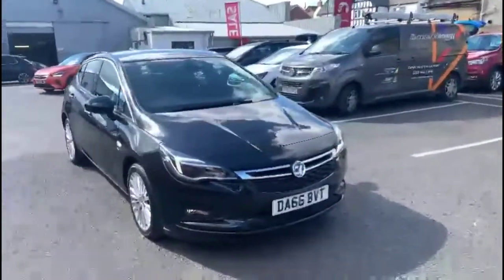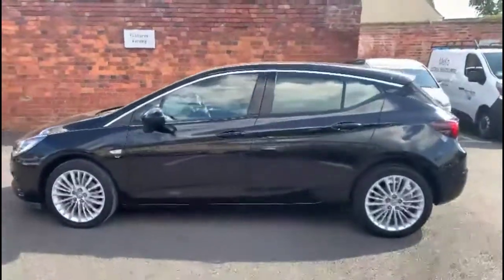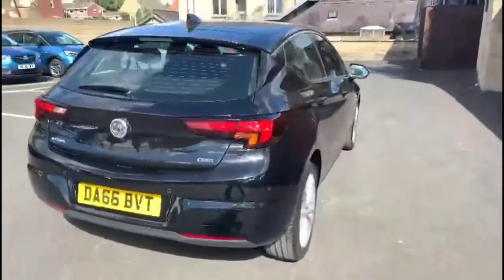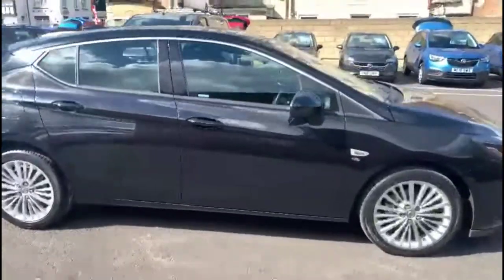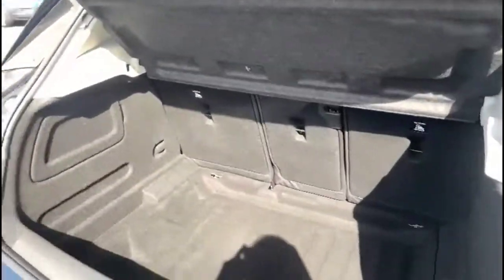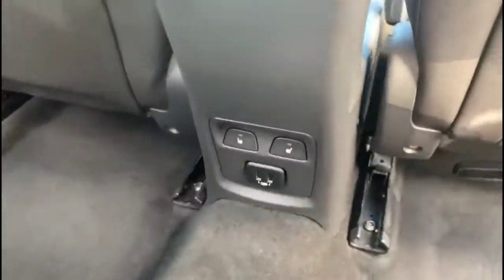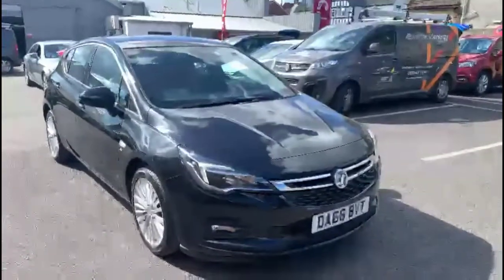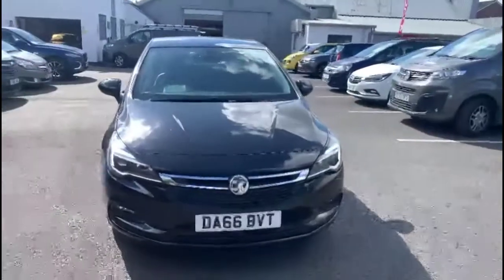Vauxhall Astra 1.6 CDTi 16V 136 Elite Nav 5dr 2016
Vauxhall Astra 1.6 CDTi 16V 136 Elite Nav 5dr available at Baylis Stroud